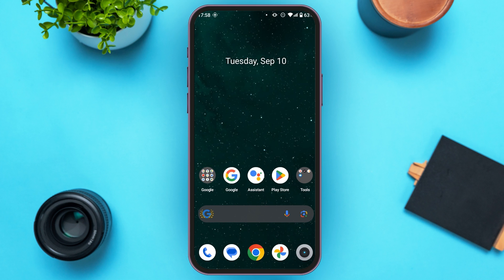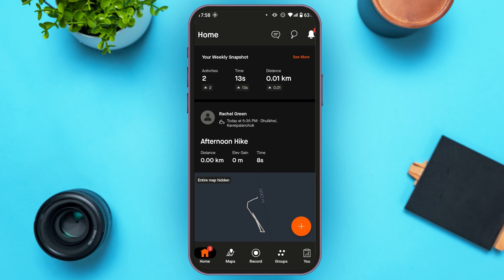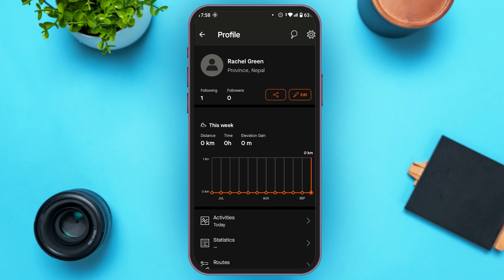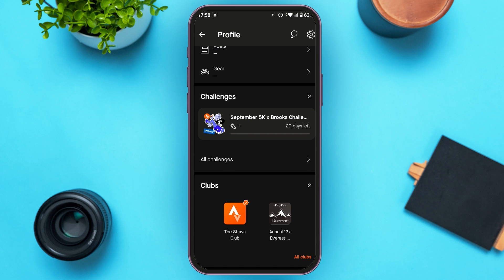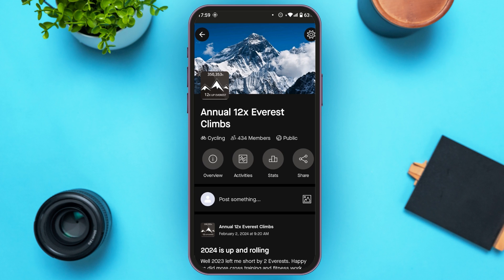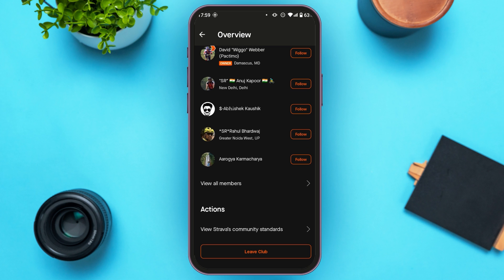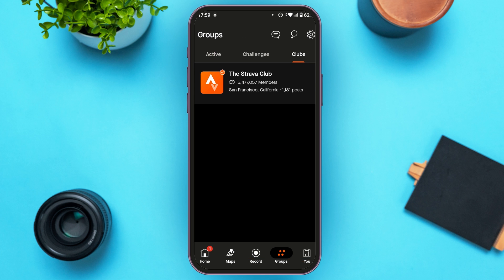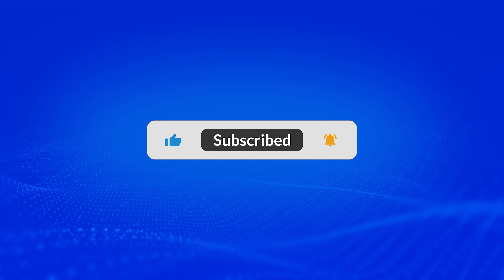How To Leave A Club In Strava App 2024 | Exit Strava Club Membership Guide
In this tutorial, learn how to leave a club on Strava easily. Whether you're no longer active in a club or just want to reduce your club memberships, this guide will walk you through the steps to remove yourself from any Strava club. Follow along and manage your club memberships in just a few taps!